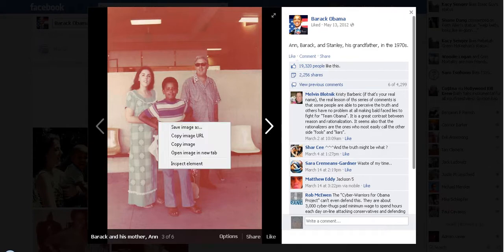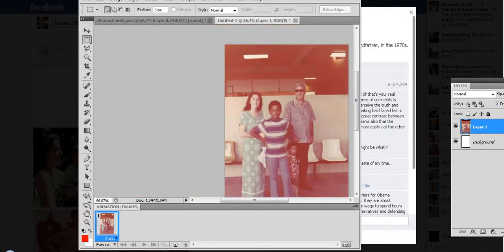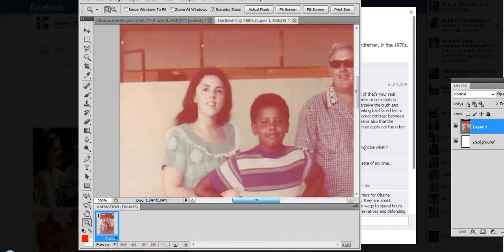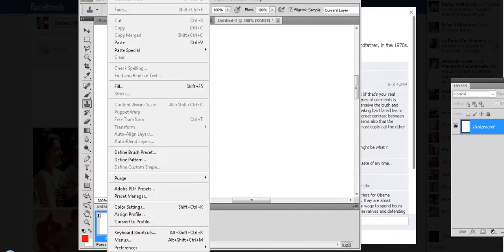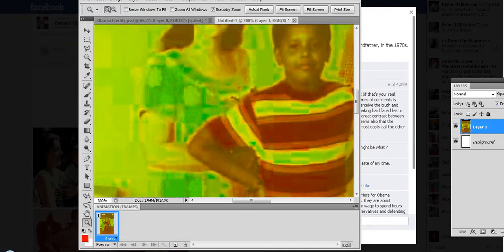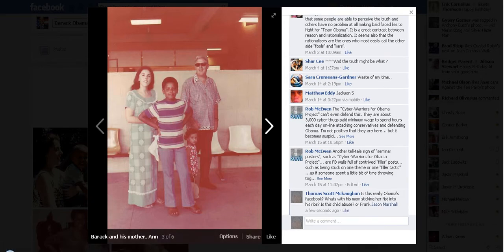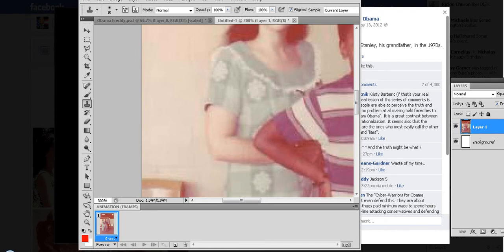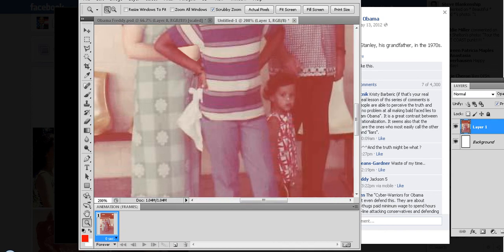Obama Facebook Page and the Hand of Frank ExPosed in PHOTOSHOP CS5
I get into depth with the Frank Marshall hand that is in the picture on Obama's facebook page. It really makes no since why the hand is black. It could be anyone that is black except Michael Jackson. SHOW US THE REAL PHOTO! Why is it that the photo is so sketchy? Did they not have enough pictures of Barack and Ann that they had to photoshop out Frank so they had one more? Still doesn't prove he's a communist or that Frank is his dad, but it does seem as if someone manipulated this photo and forgot to fix the hand. I fixed it for them.